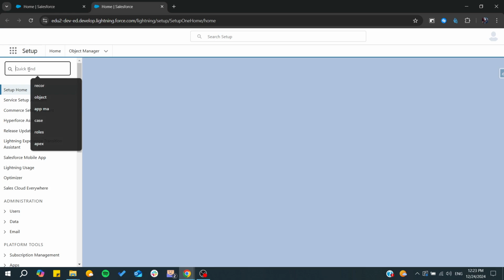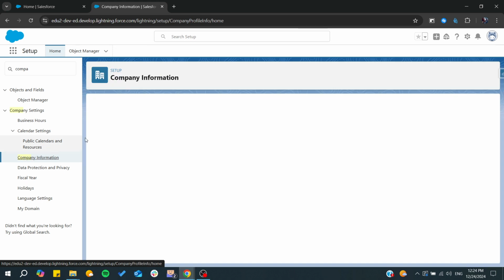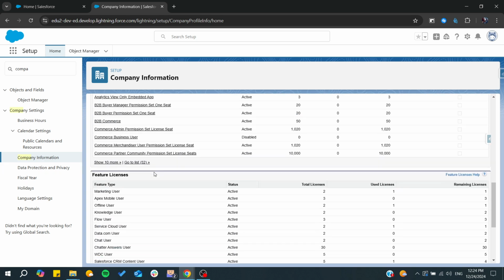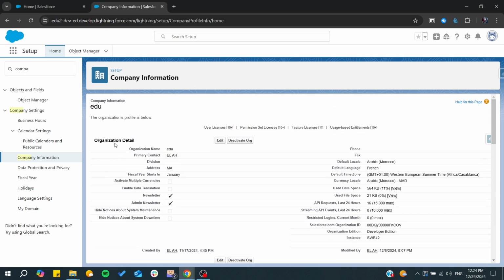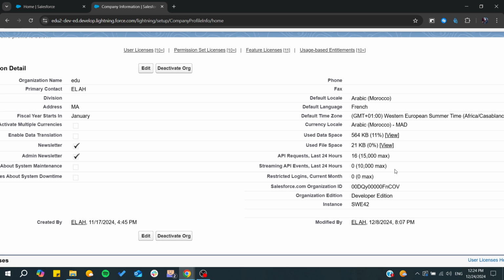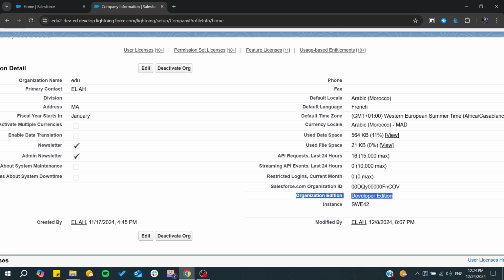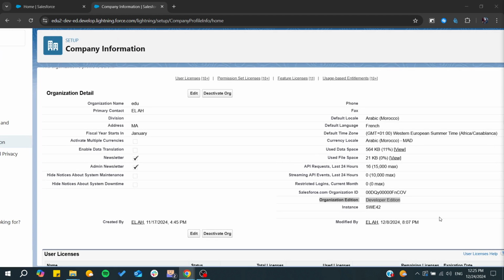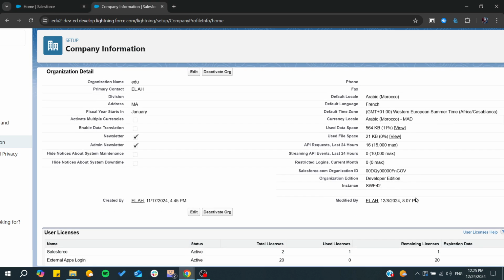How To Check Api Version In Salesforce Tutorial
Today we talk about check api version in salesforce,salesforce,api,application programming interface,salesforce developer